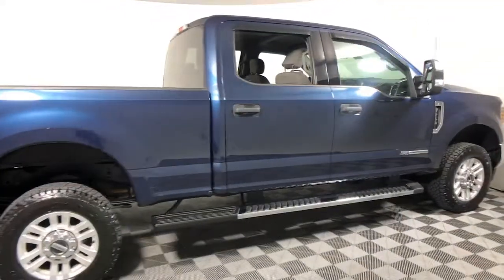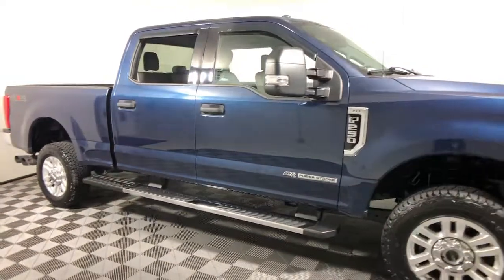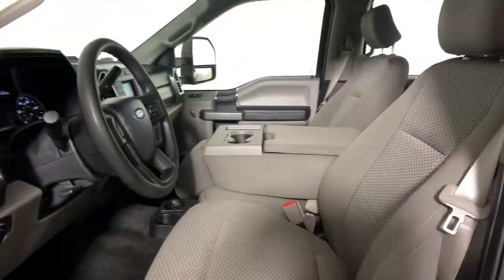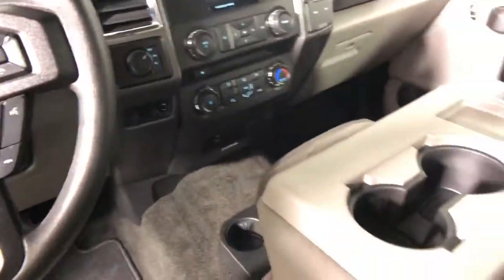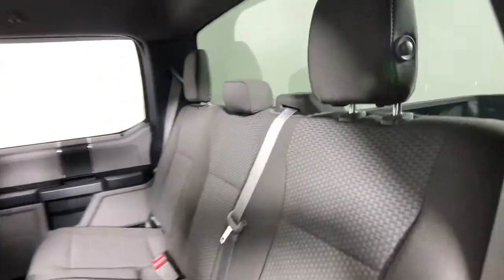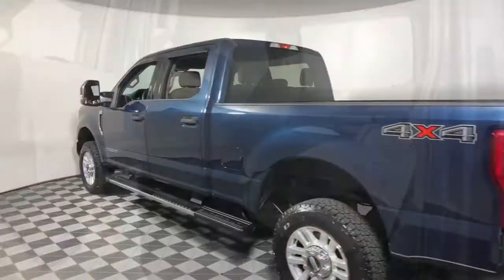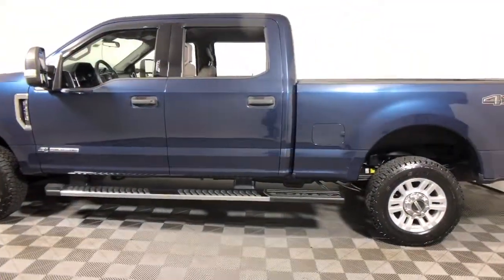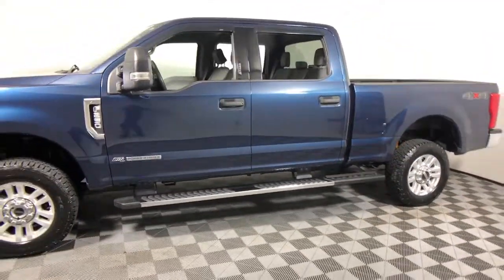2018 Ford F-250SD Easton PA, Allentown PA , Bethlehem PA, Quakertown PA, Phillipsburg NJ FP11581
Blue Jeans Metallic Used 2018 Ford F-250SD available in Easton, Pennsylvania at Koch Ford. Servicing the Allentown PA , Bethlehem PA, Quakertown PA, Phillipsburg NJ area.

Koch Ford
3810 Hecktown Rd

INCLUDES PREPAID MAINTENANCE, BACKUP CAMERA, 4WD. Blue Jeans Metallic 2018 Ford F-250SD XLT 4WD TorqShift 6-Speed Automatic Power Stroke 6.7L V8 DI 32V OHV TurbodieselbrbrbrAwards:br  * 2018 KBB.com Brand Image Awards   * 2018 KBB.com 10 Most Awarded Brands
GVWR: 10,000 lb Payload Package,7 Speakers,AM/FM radio: SiriusXM,CD player,Radio data system,Radio: AM/FM Stereo/Single-CD/MP3 Player,SiriusXM Radio,SYNC Communications & Entertainment System,Air Conditioning,Power steering,Power windows,Remote keyless entry,Steering wheel mounted audio controls,Traction control,4-Wheel Disc Brakes,ABS brakes,Dual front impact airbags,Dual front side impact airbags,Emergency communication system: 911 Assist,Front anti-roll bar,Low tire pressure warning,Overhead airbag,Brake assist,Electronic Stability Control,Exterior Parking Camera Rear,Delay-off headlights,Fully automatic headlights,Panic alarm,Security system,Speed control,Bumpers: chrome,Heated door mirrors,Power door mirrors,Rear step bumper,Turn signal indicator mirrors,Compass,Driver door bin,Driver vanity mirror,Front reading lights,Illuminated entry,Outside temperature display,Overhead console,Passenger vanity mirror,Rear reading lights,Tachometer,Telescoping steering wheel,Tilt steering wheel,Trip computer,Cloth 40/20/40 Split Bench Seat,Split folding rear seat,Front Center Armrest w/Storage,Passenger door bin,Alloy wheels,Wheels: 18 Sparkle Silver Painted Cast Aluminum,Privacy Glass,Variably intermittent wipers,3.73 Axle Ratio,INCLUDES PREPAID MAINTENANCE,BACKUP CAMERA